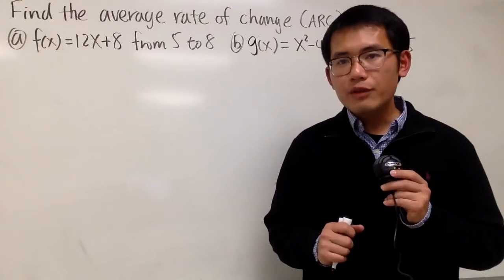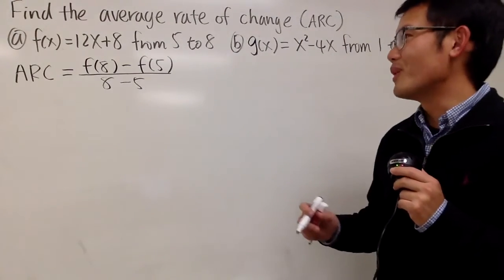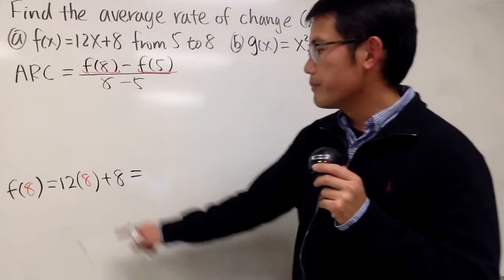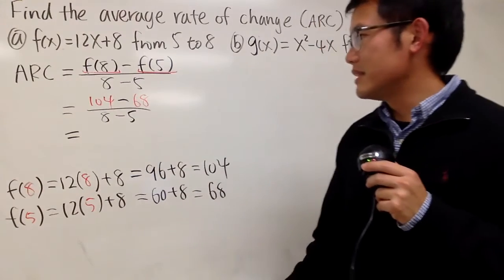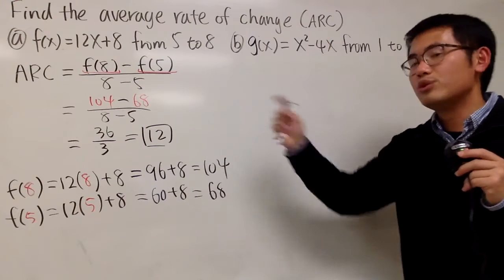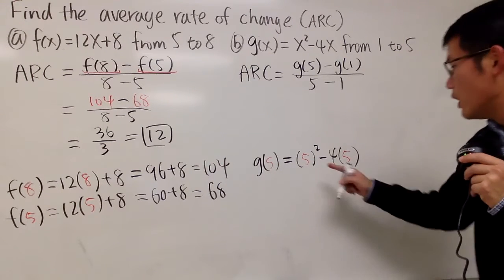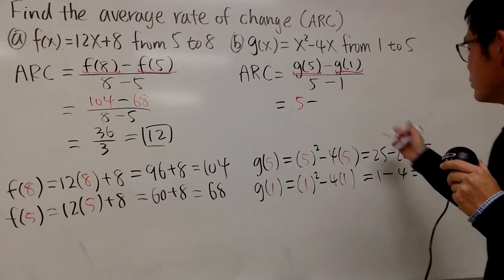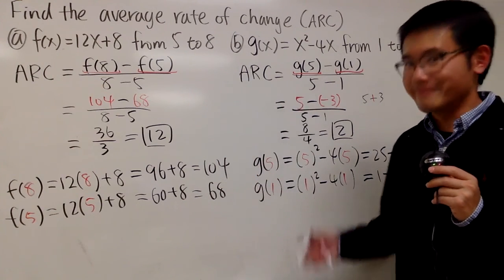How to find the average rate of change (for a linear and a quadratic function)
We will see how to find the average rate of change of a linear function and a quadratic function.